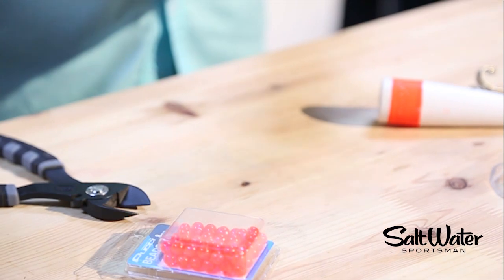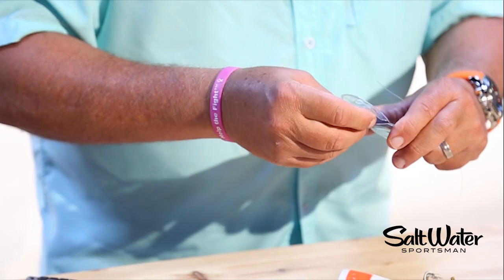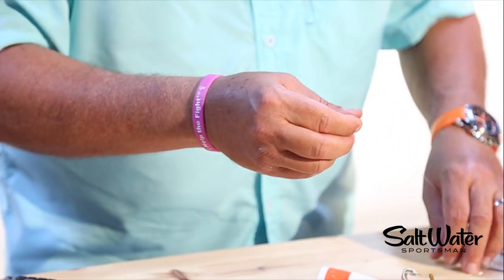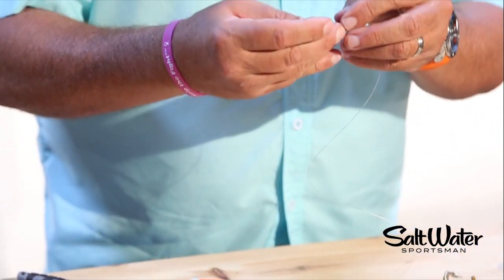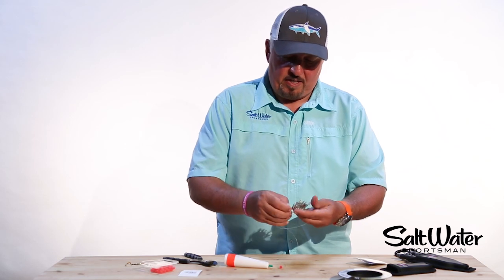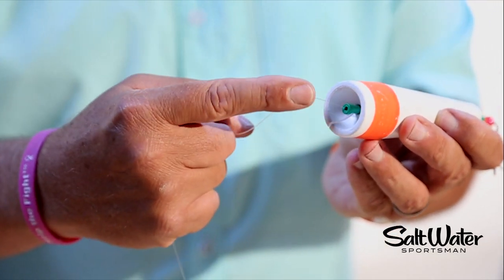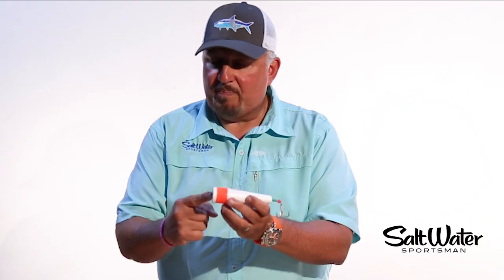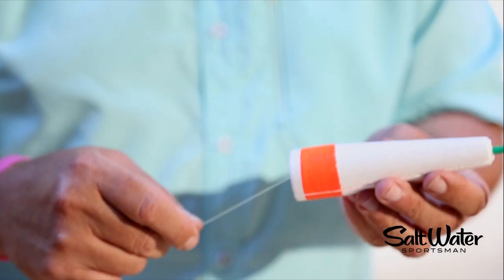How to Make a Popping-Cork Lure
Turn a popping cork into an effective topwater lure in just a minute, and cash in on unexpected surface action.